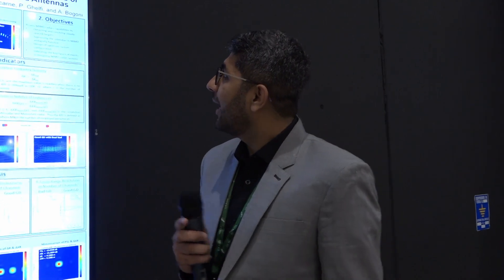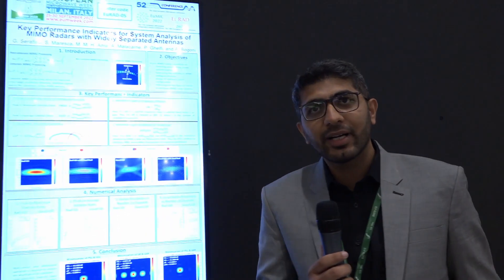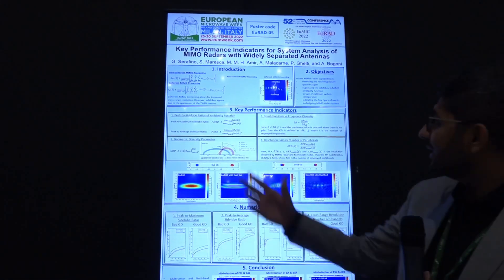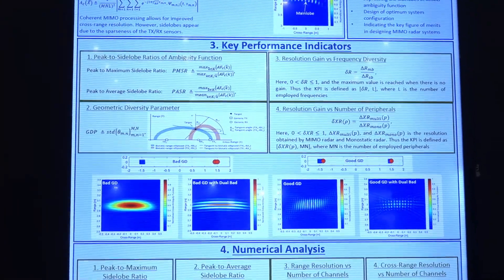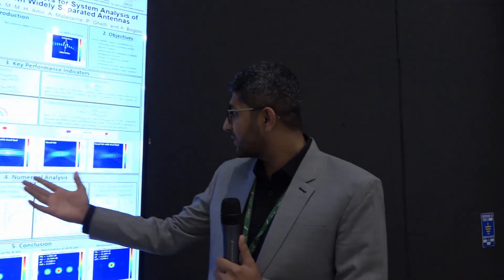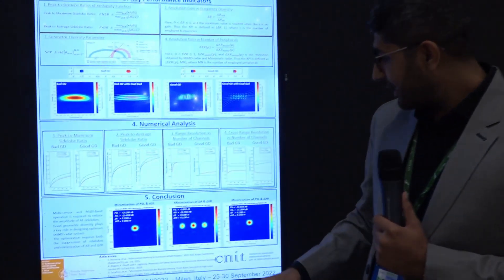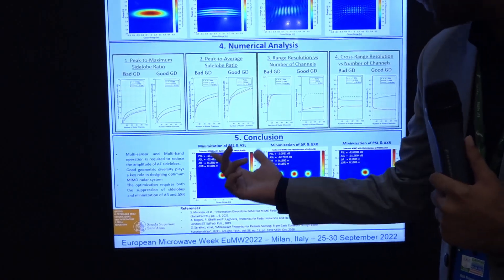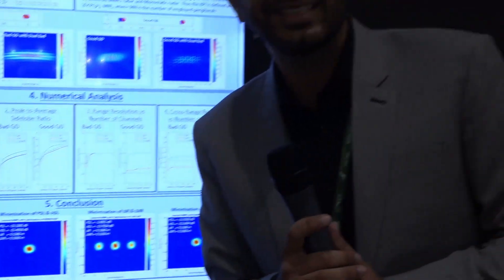Key Performance Indicators for System Analysis of MIMO Radars with Widely Separated Antennas / EuRAD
The best poster video of the 25th European Microwave Week, Milan, Italy.

🟦 Title: Key Performance Indicators for System Analysis of MIMO Radars with Widely Separated Antennas
🟨 Authors: Giovanni Serafino, Salvatore Maresca, Malik Muhammad Haris Amir, Antonio Malacarne, Paolo Ghelfi, Antonella Bogoni